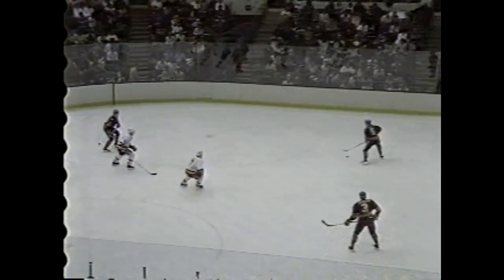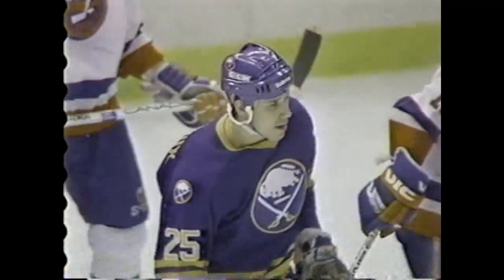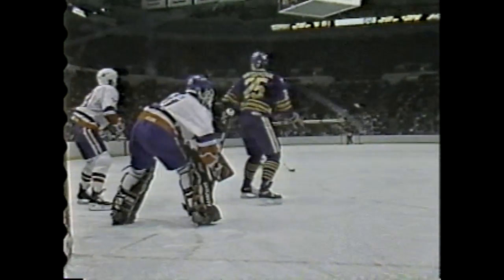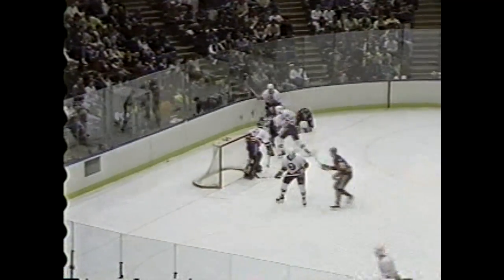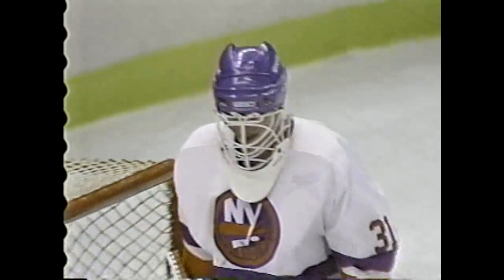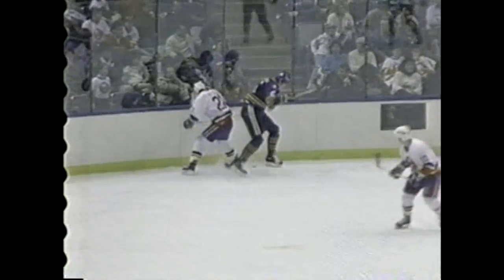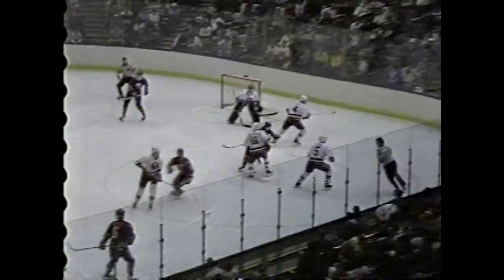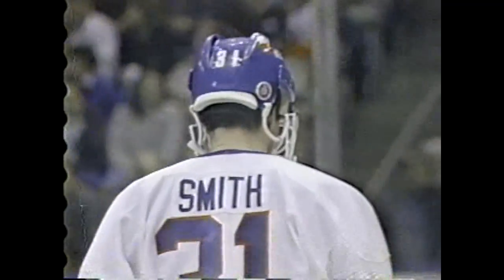Dave Andreychuk Hat Trick vs. Islanders 2/6/88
Dave Andreychuk records a hat trick against the Islanders. First goal assisted by John Tucker and Phil Housley. Second goal unassisted. Third goal assisted by Phil Housley and Mike Foligno.